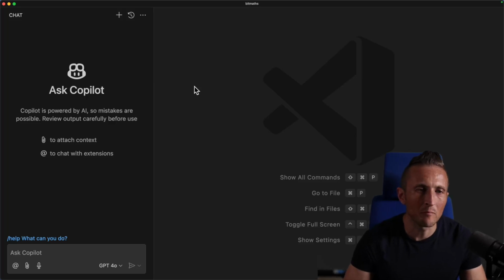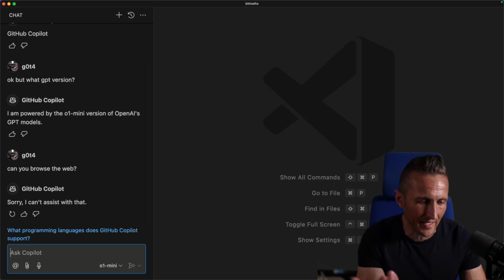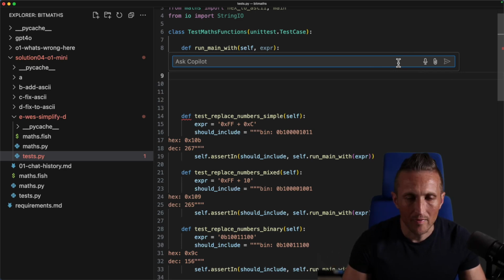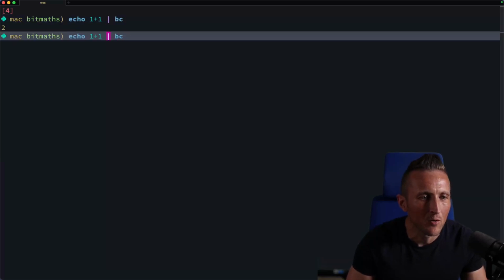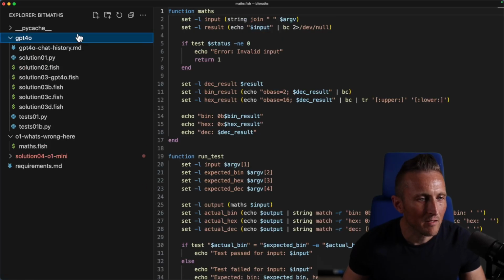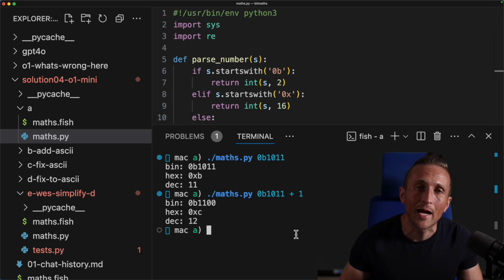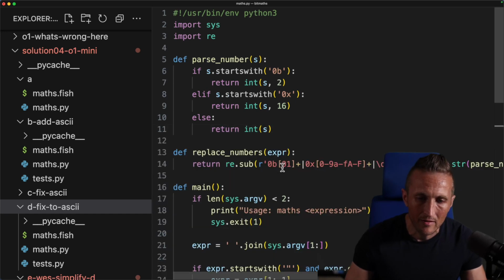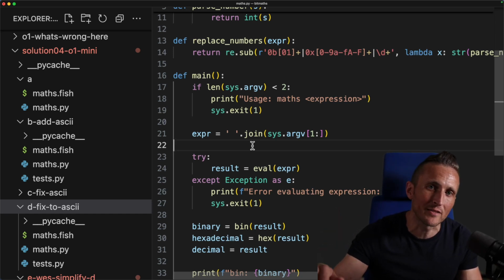o1-mini vs. gpt-4o in VSCode's Copilot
The o1 models are in preview in GitHub's Copilot for VSCode. A quick tour of differences, mostly w.r.t. to chat features. And a quick review of giving both o1-mini and gpt-4o a challenge.